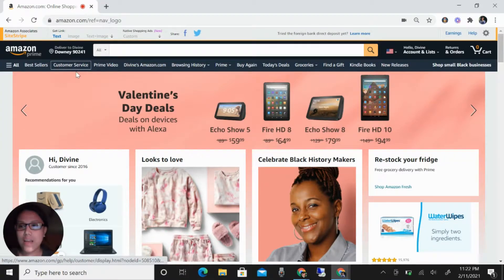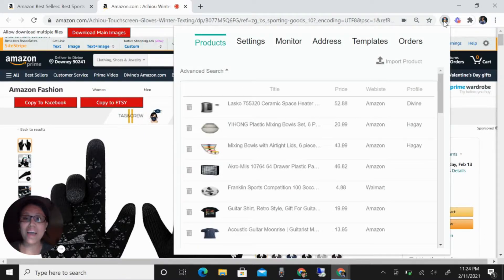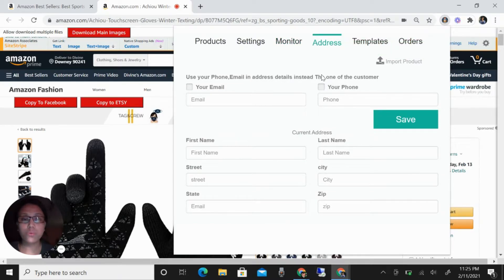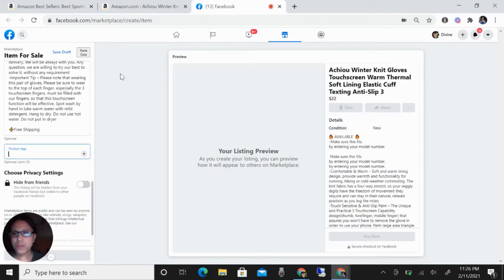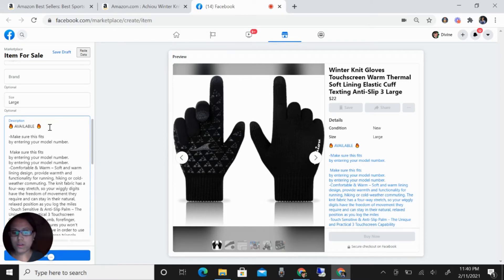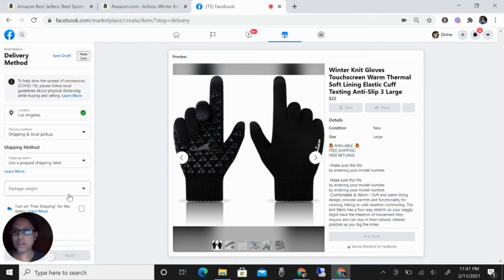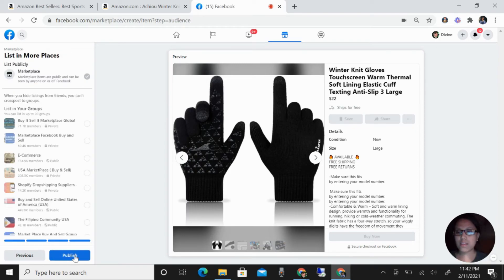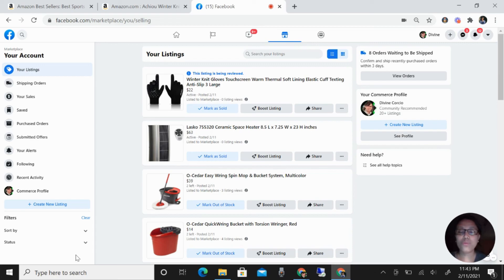How to List Products from Amazon to Facebook Marketplace using ZeeDrop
I’m Divine Grace Corcio, Entrepreneur and Founder of Digital Consultancy and Services specialize in Freelancing and E-commerce Virtual Assistant Coaching.
If you are thinking of starting your Virtual Assistant Career, and want to be an eBay, Amazon, and Retail Arbitrage Virtual Assistant, I will help you.

And if you are an eBay Seller, Poshmark, Mercari, Kidizen, Etsy, and Amazon Seller, and you are looking for a VA that will help your eBay store grow and get more sales.